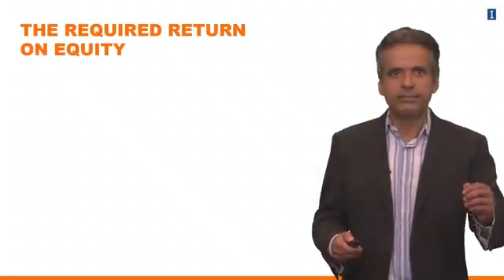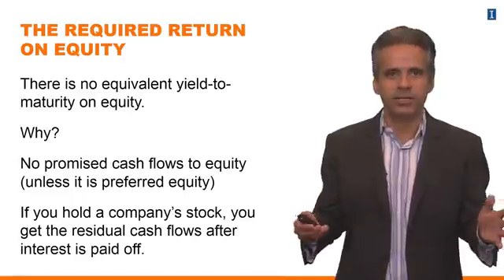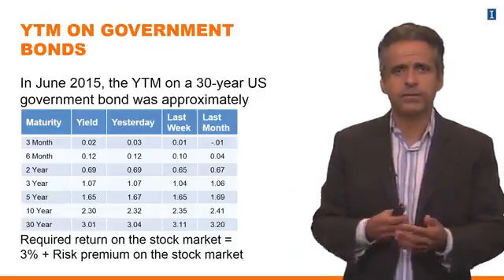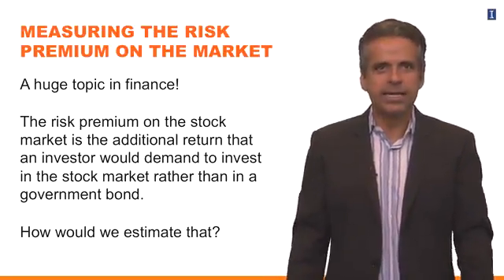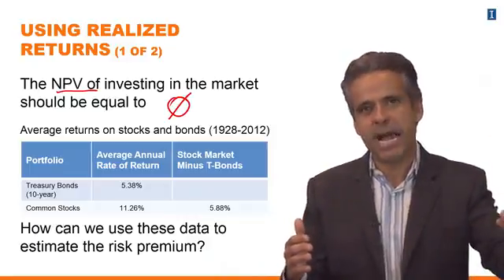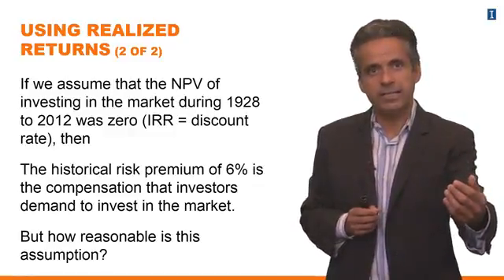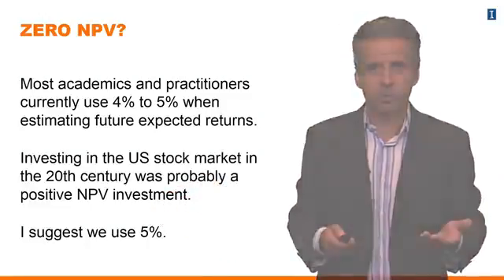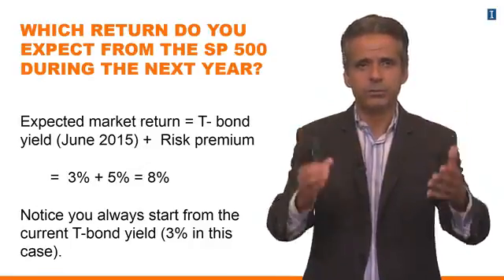Lesson 4 8 Estimating the Required Return on Equity The Market